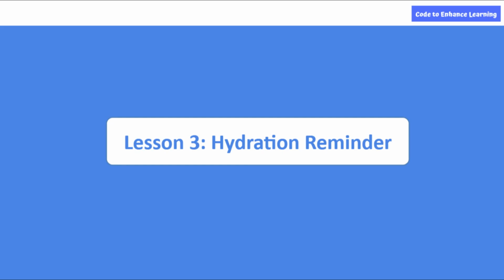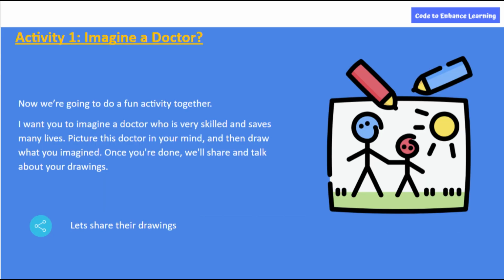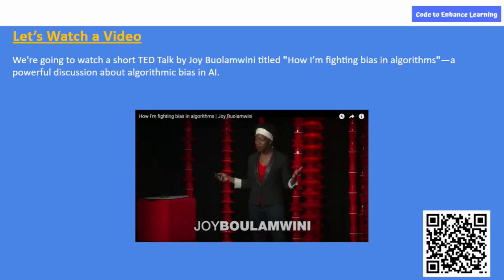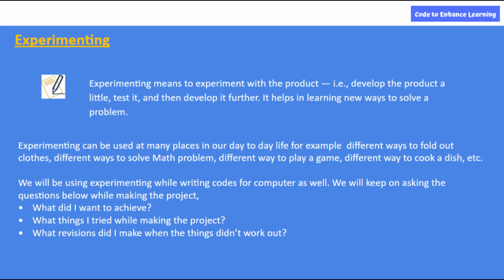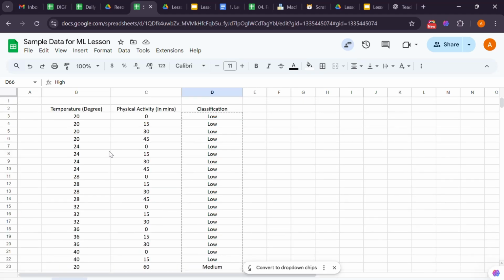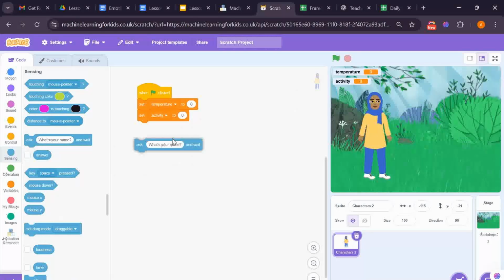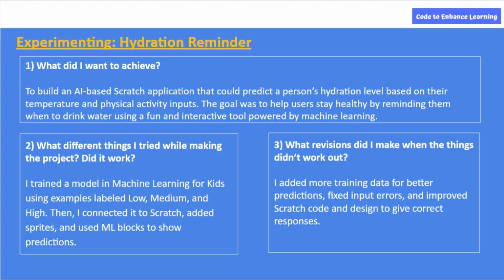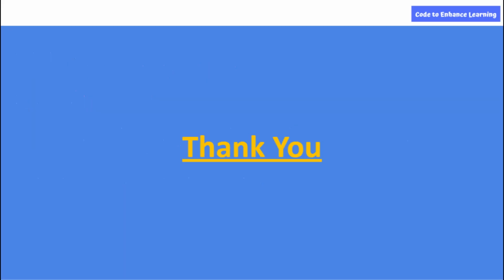Lesson 3 Hydration Reminder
Welcome to the "AI & ML Basic Video Series", introducing young learners to Artificial Intelligence and Machine Learning through the Machine Learning for Kids platform!

In this lesson, students will create a Hydration Reminder, an AI-based Scratch app that predicts a user’s hydration level based on temperature and physical activity. The video demonstration walks learners through creating a dataset, training a supervised learning model, and designing an interactive Scratch program that classifies numbers. Students will also understand experimenting, number classification, and bias in AI, and how these concepts apply to real-world decision-making.

This activity fosters critical thinking, problem-solving, and hands-on learning, giving students practical experience with AI-powered applications.